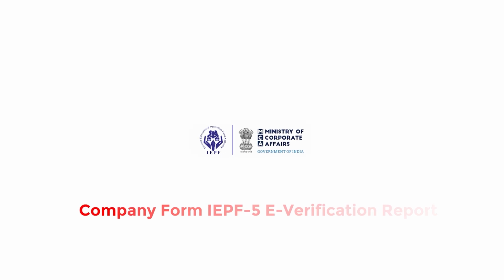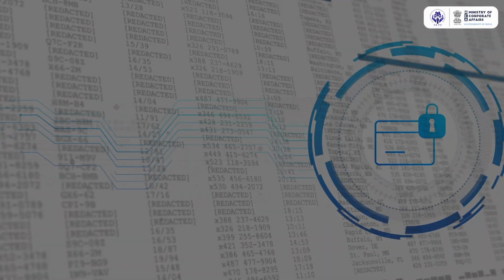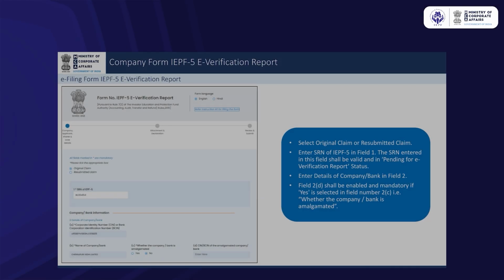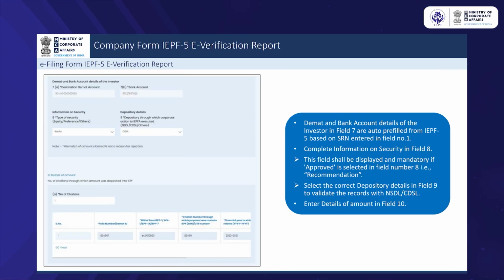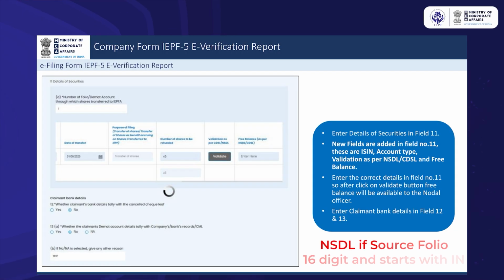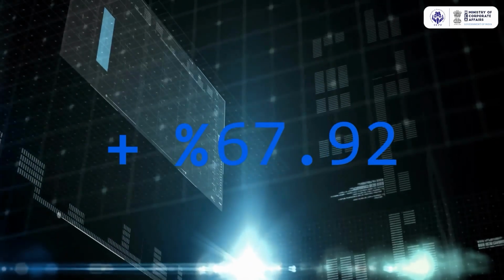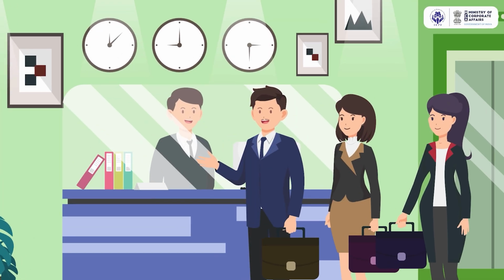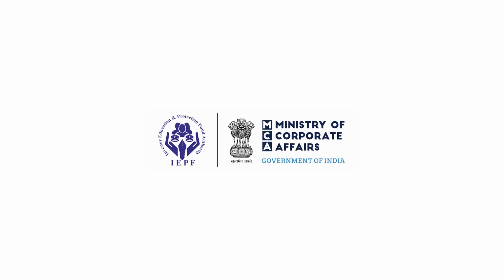How to File IEPF-5 E-Verification Report | Step-by-Step Guide for Companies & Banks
This video explains in a very simple and easy-to-follow manner how companies can file the IEPF-5 E-Verification Report on the MCA Portal. Whenever an investor applies to recover unclaimed shares or dividends, companies are required to verify the details and submit this report to the IEPFA. In this tutorial, we guide you step by step through the entire process—starting from logging into the MCA portal, opening the pending IEPF-5 claim, and filling in company details, claimant information, share or amount details, and depository information (CDSL/NSDL). You will also learn how to validate the data, upload the required certified documents, add the UDIN, digitally sign the form, and successfully submit it. The video clearly shows each step so that even someone new to the process can understand it easily. This training is designed to help companies complete the IEPF-5 E-Verification filing smoothly, accurately, and without any hassle.